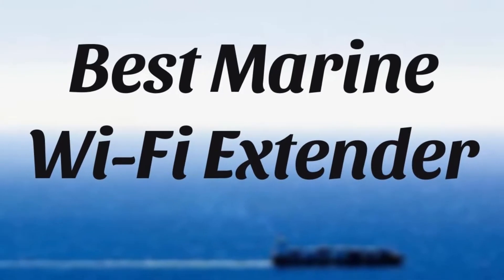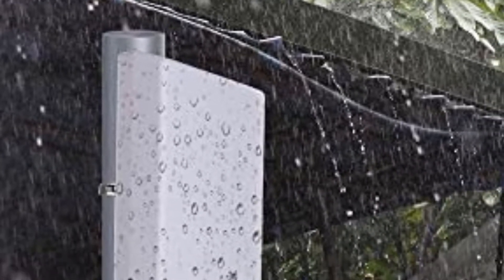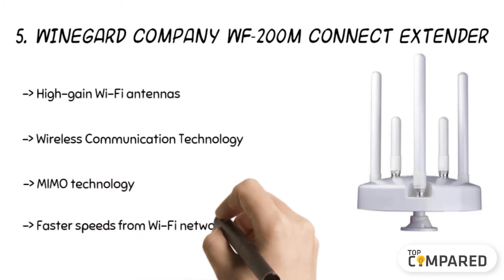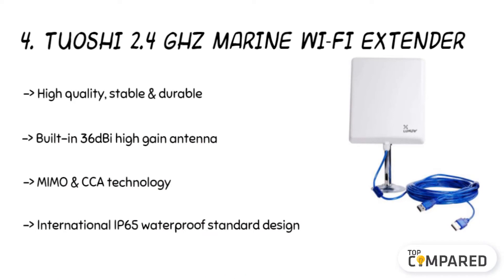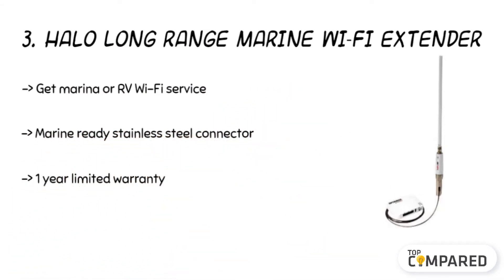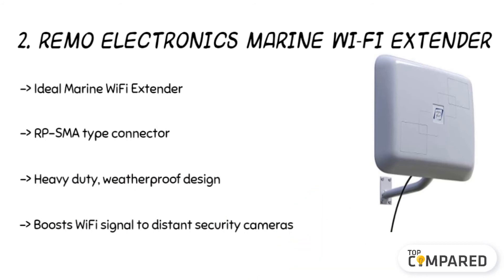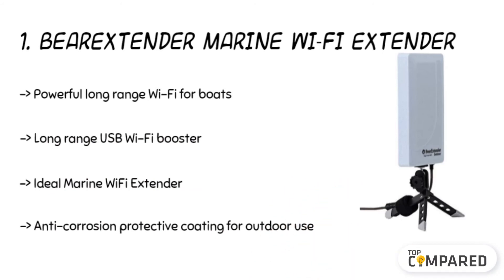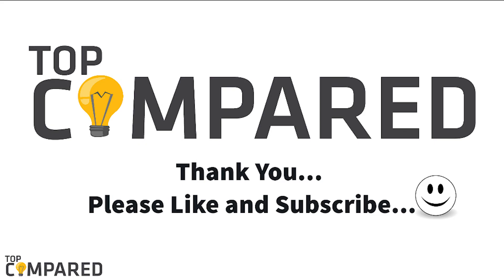Best Marine Wi Fi Extender - Top 5 Reviews Of 2021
Here are the reviews of the Best Marine Wi-Fi Extenders. The modern mariner may be a lover of the seas, and cannot imagine a life away from the waters for long.
Our Top Pick on Amazon (Amazon Link)

Good Luck!

Top compared: Best Marine Wi Fi Extender are :-

1. BearExtender Marine WiFi Extender
2. REMO Electronics Marine WiFi Extender
3. Halo Long Range Marine WiFi Extender
4. TUOSHI 2.4 GHz Marine WiFi Extender
5. Winegard Company WF-200M Connect Extender